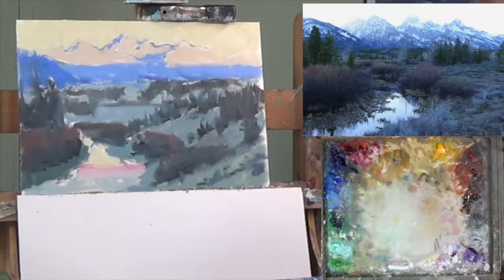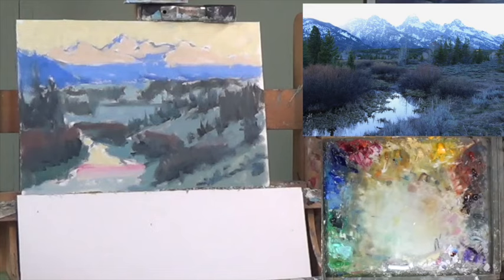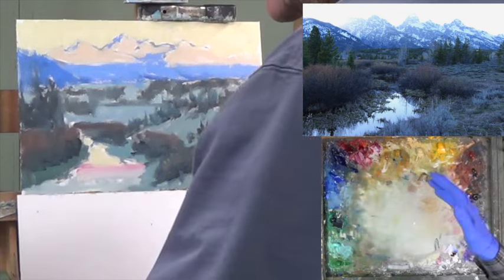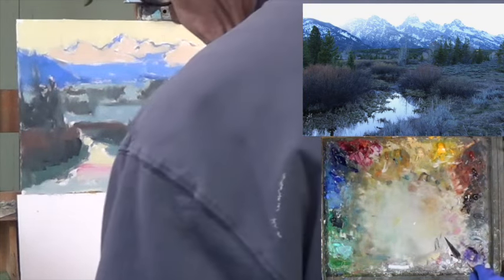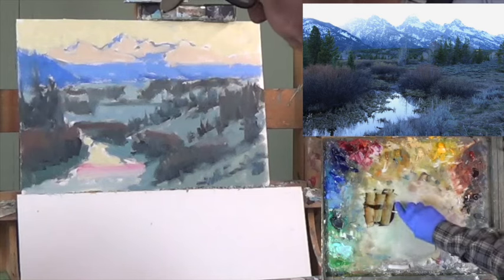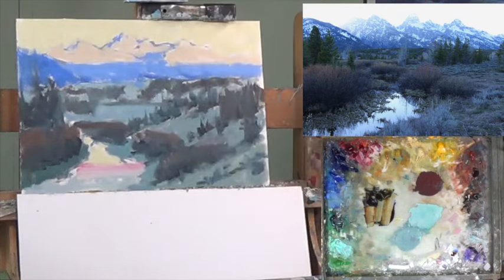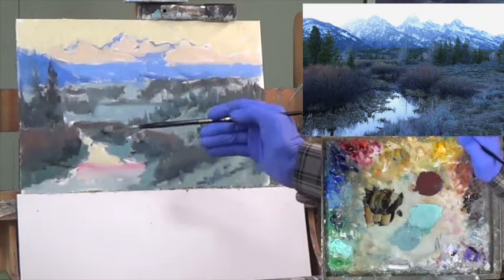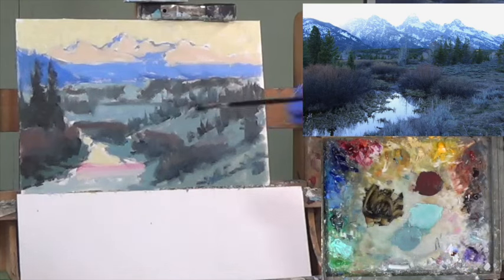Part 2 First Light landscape painting with George Coll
The George Coll tutorials provide high quality landscape painting instruction. If you are searching for an on line instructor to supply ongoing step by step lessons, get ready to advance your skills.  Part 2 of First Light can be found on my website along with my entire library of landscape paintings at: